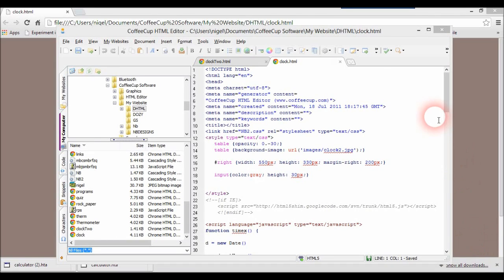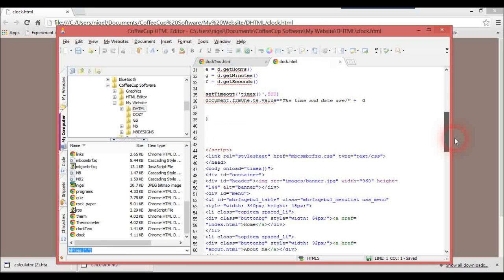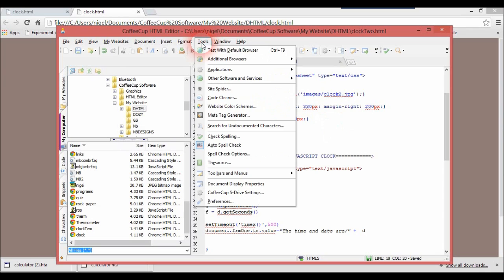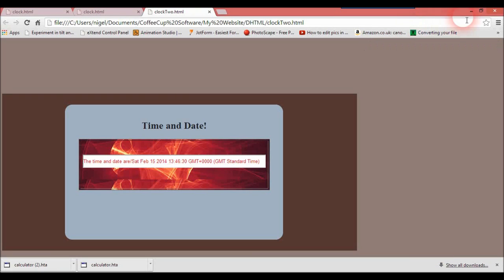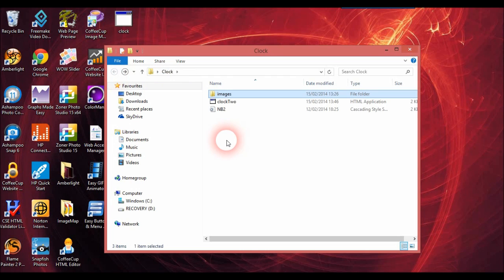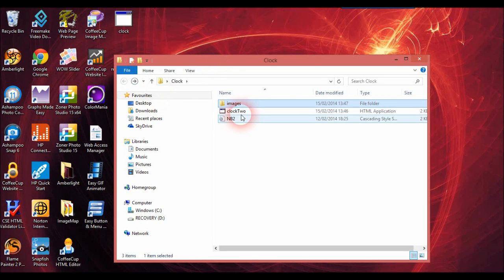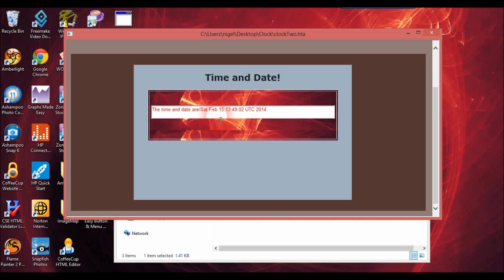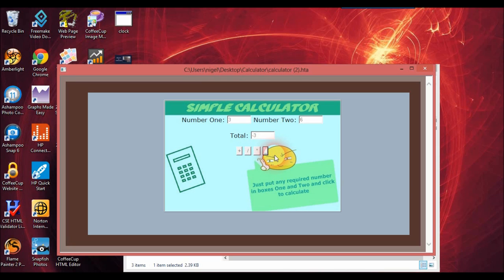Making very simple desktop apps with Javascript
Using a clock and calculator to show that desktop apps are possible with using Javascript.